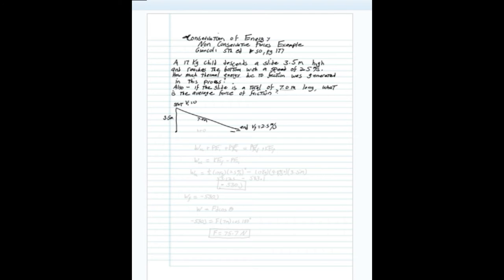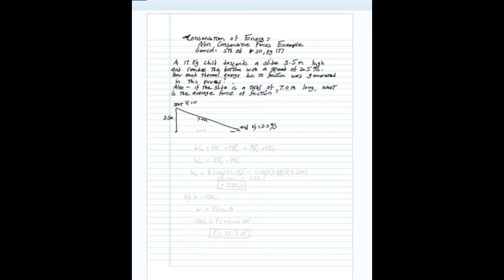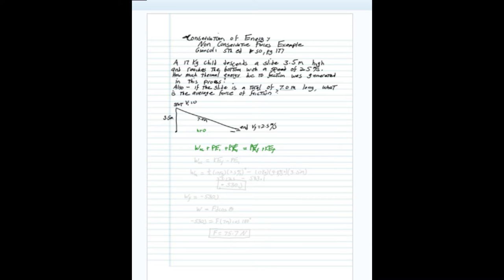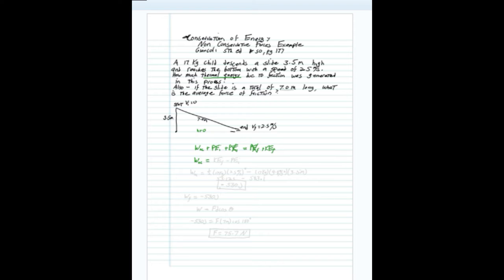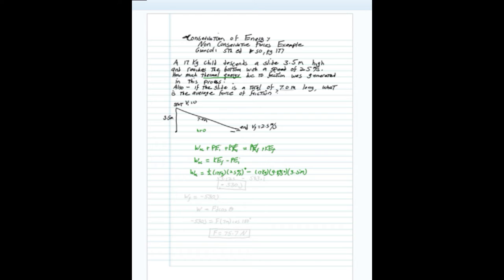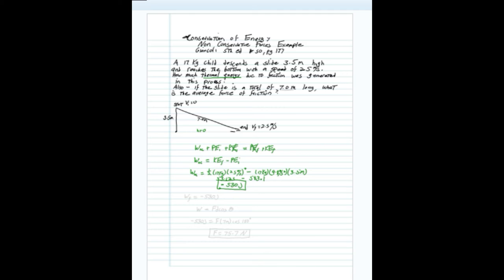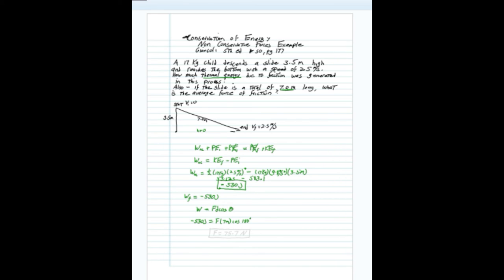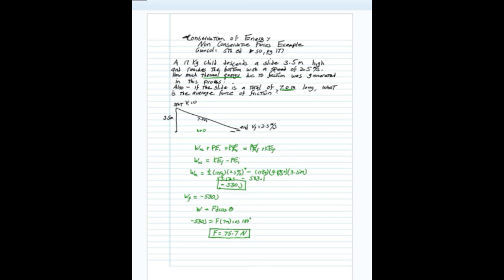Work by Non-Conservative Forces Example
Mr. Celona goes through an example problem involving work done by a non-conservative force.